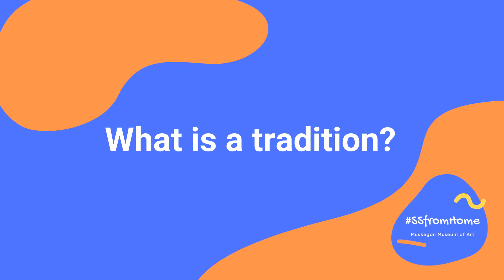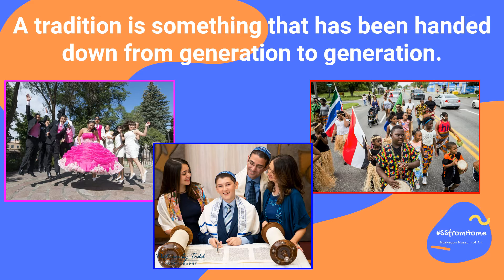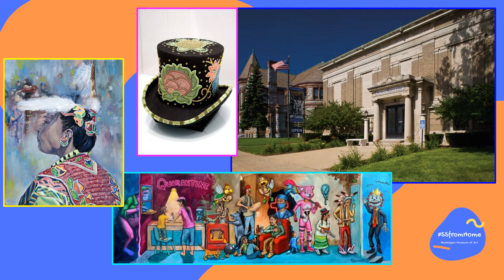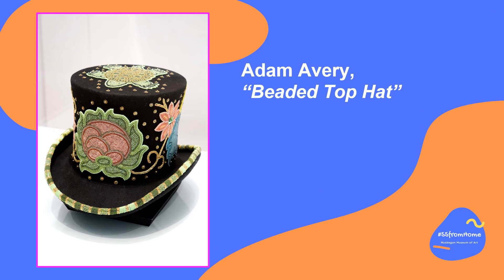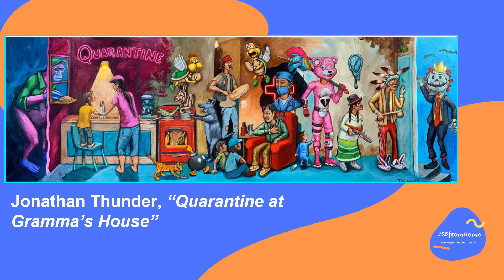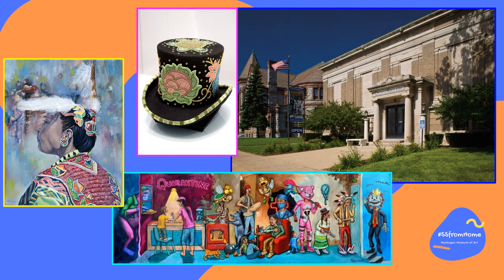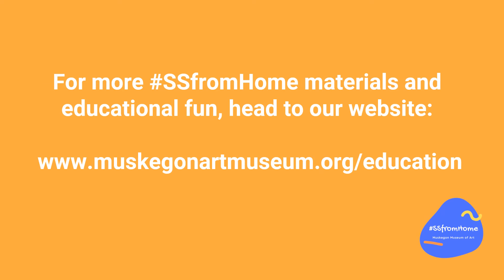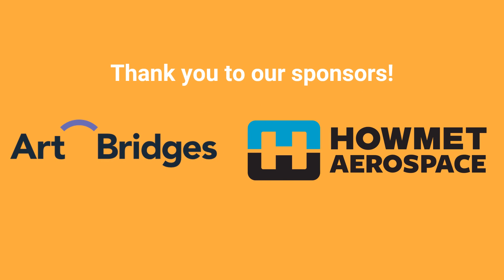January SSfromHome (Super Saturday from Home) - TRADITION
Learn what cultural traditions are and see examples of Anishinaabe culture represented in "The Art of the People: Contemporary Anishinaabe Artists," on display at the Muskegon Museum of Art through February 28, 2021. SSfromHome is an e-program that presents virtual tour videos, at-home art activities, and family film lists. Discover a new set of these fun educational programs on the 2nd Saturday of each month
Underwritten by Art Bridges & Howmet Aerospace